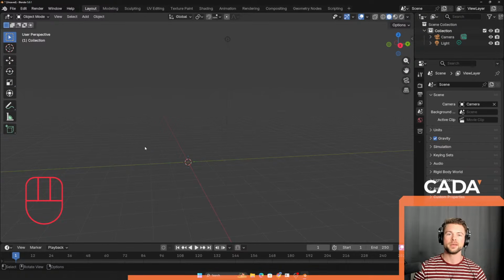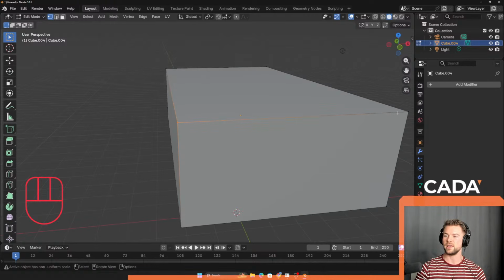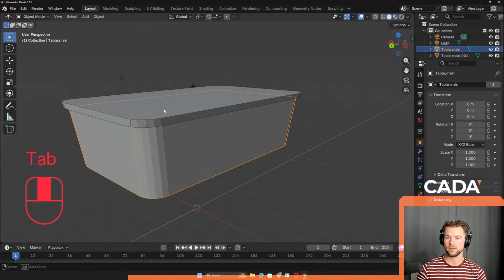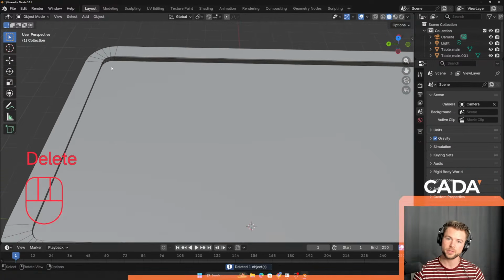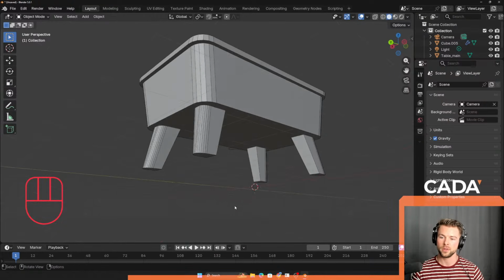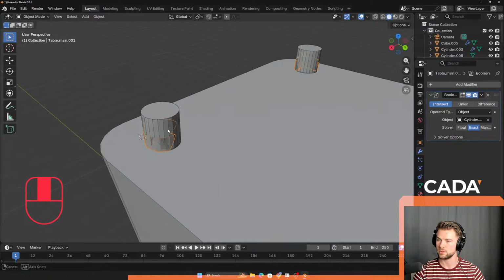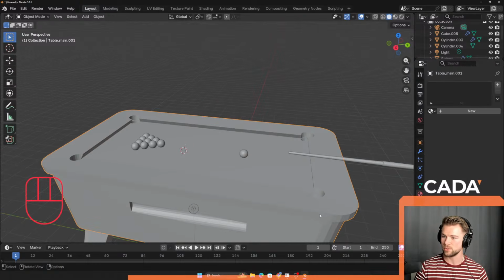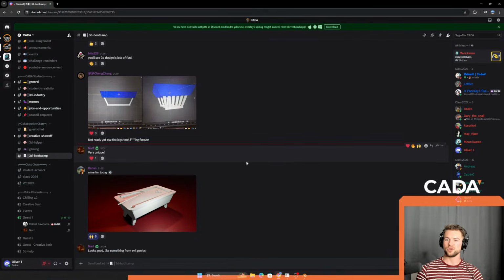3D Bootcamp by CADA - Modelling (Week 11 - 2026)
Welcome to our online 3D bootcamp hosted by CADA (Copenhagen Academy of Digital Arts). Today's class is about modelling.

My name is Oliver Thorgaard and I will be your bootcamp instructor, teaching you the basics of blender and how to model in the software!

It is totally beginner-friendly, so anyone can join!

To participate you'll have to download and install blender 4.3 or newer (free software)